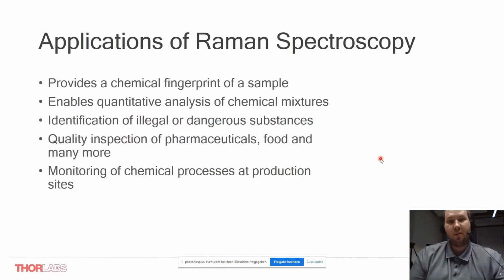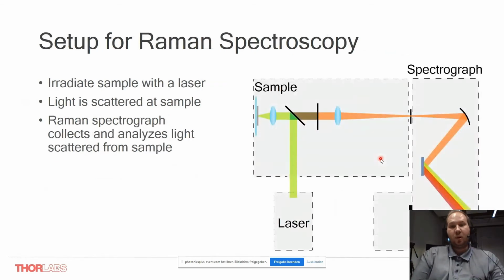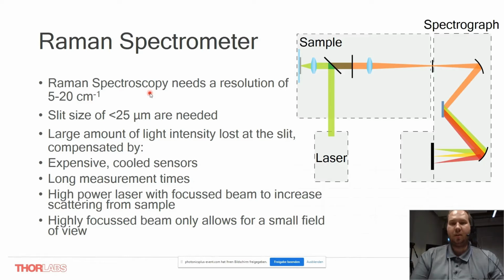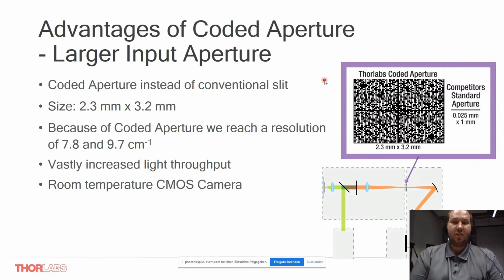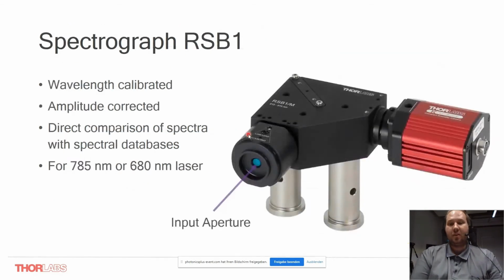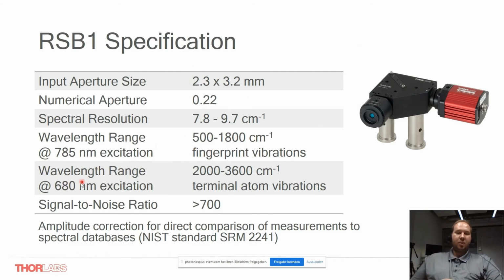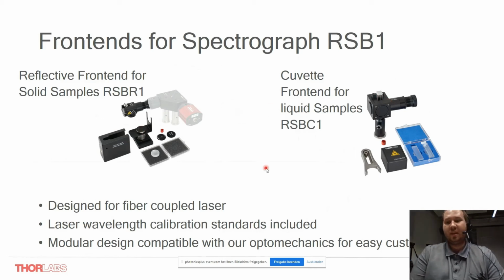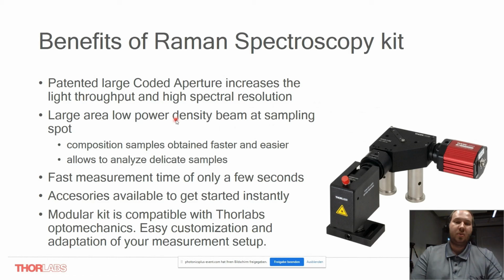THORLABS - Large Field of View Raman Spectroscopy Using Coded Apertures PHOTONICS+ 2021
We present a new Raman spectroscopy kit that uses an aperture with a patterned mask. Its novel design allows for Raman measurements with a very large 2 mm² field of view while maintaining good sensitivity and spectral resolution.

THORLABS is a member of EPIC – European Photonics Industry Consortium, the largest photonics industry association in the world.